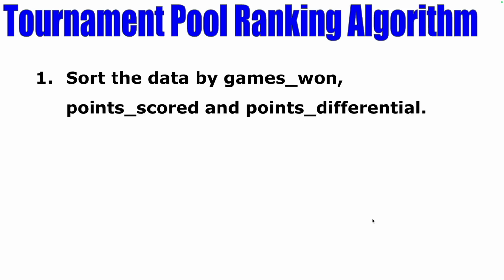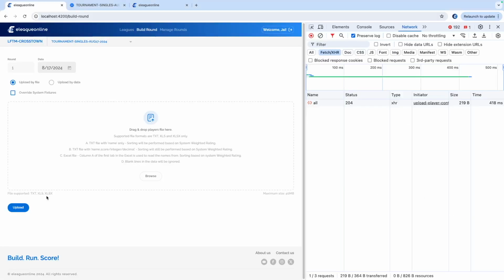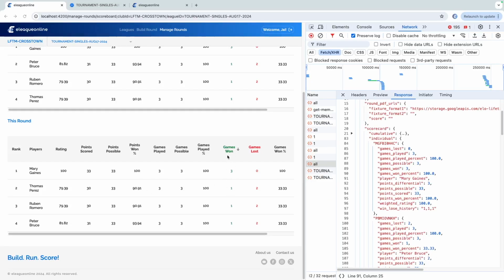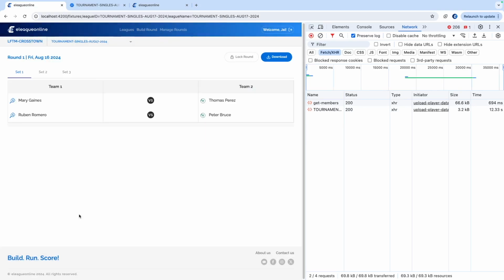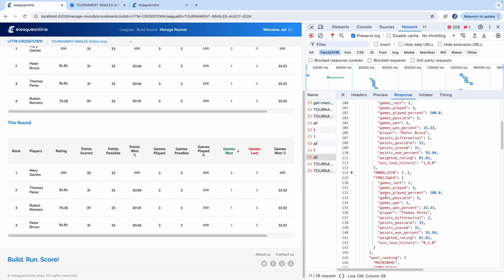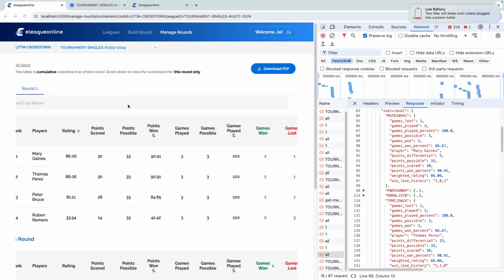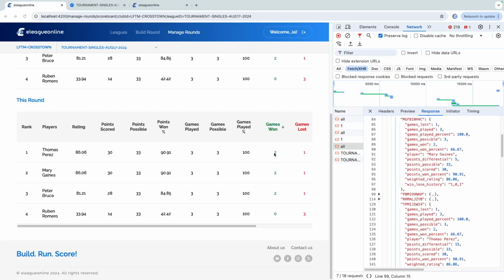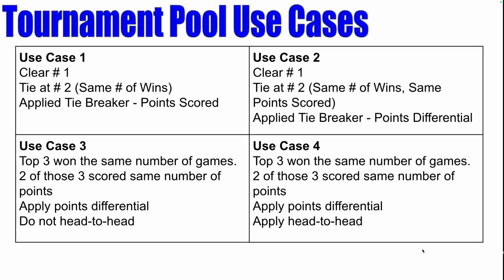Tournament Pool Rating Algorithm